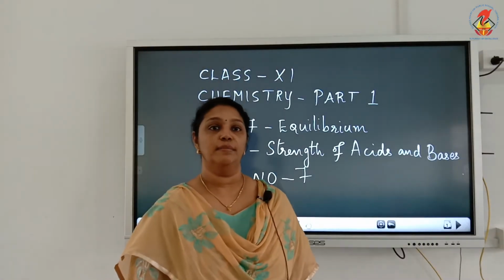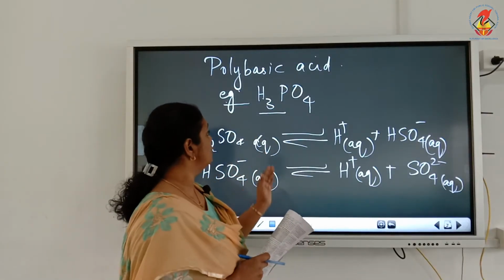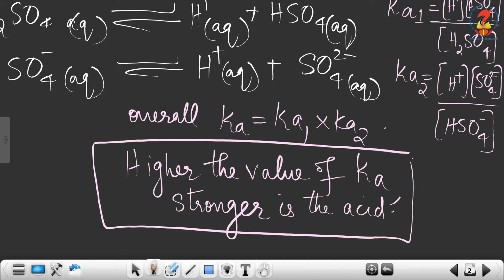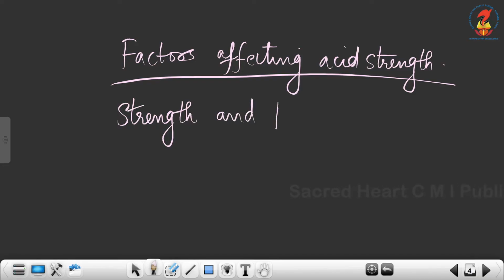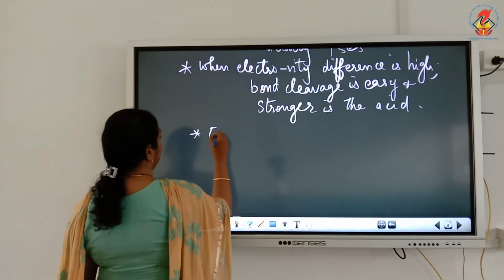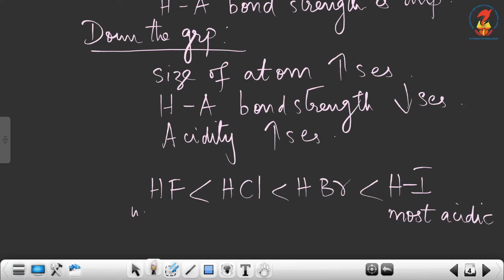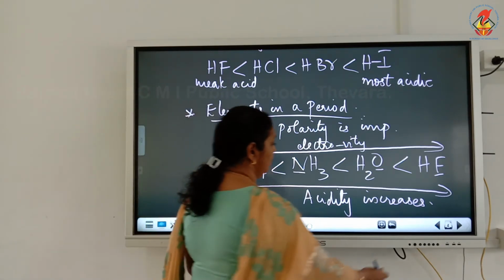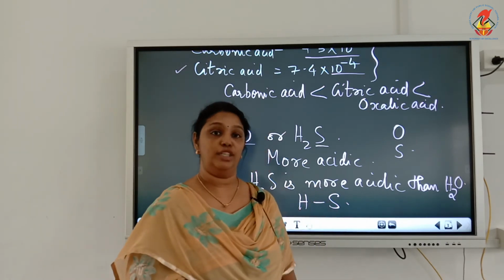Chem11 Chapter 07 Equilibrium Video 07 Strength of Acids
Chem11 - Chapter 07 - Equilibrium - Video 07 - Strength of Acids 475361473